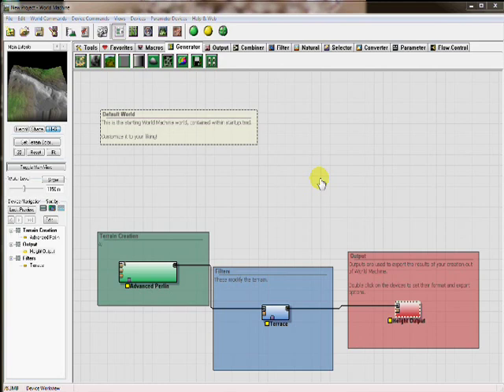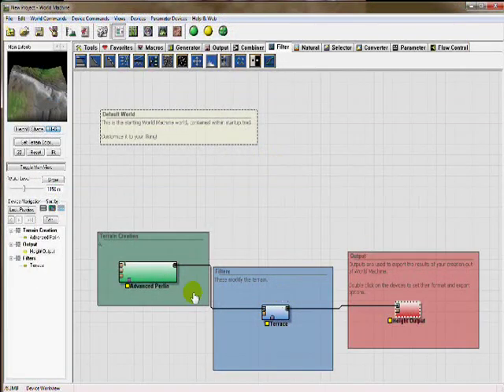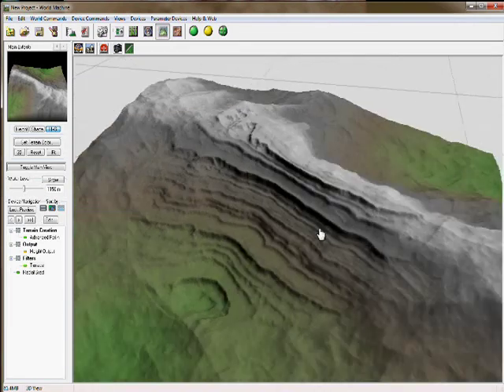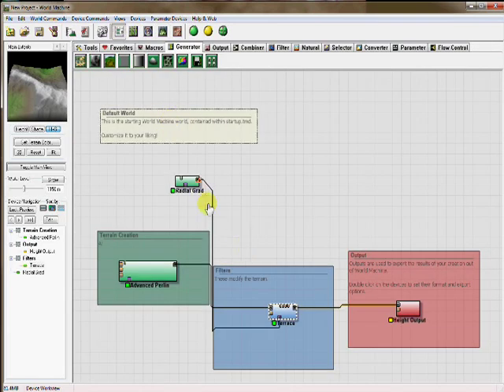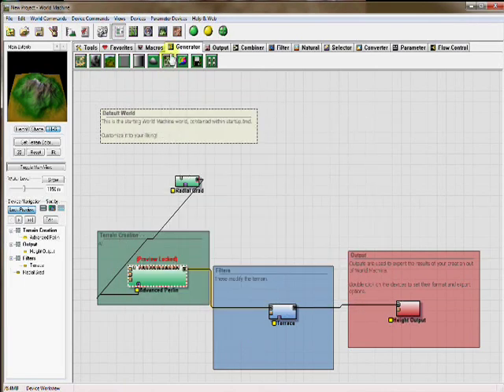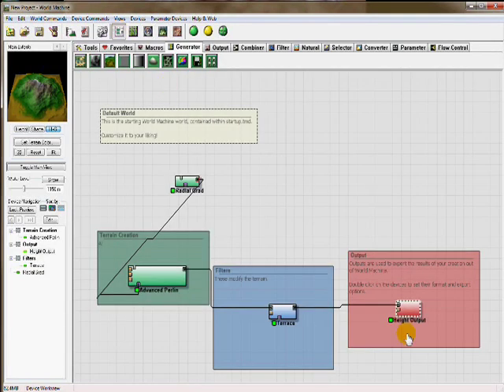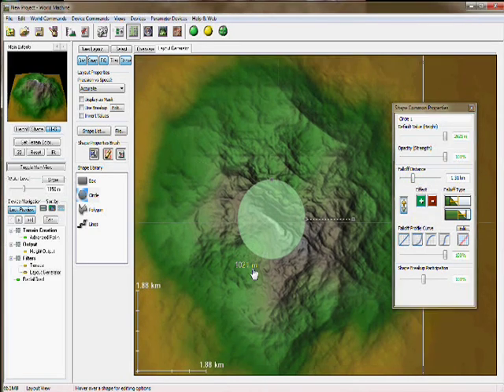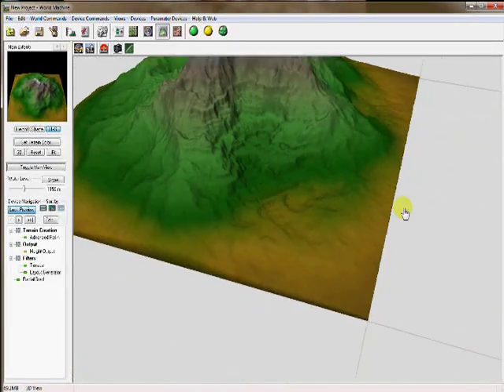Tutorial #2 : Masks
A short introduction to creating and using masks and mask inputs